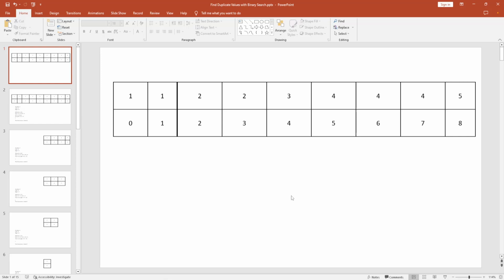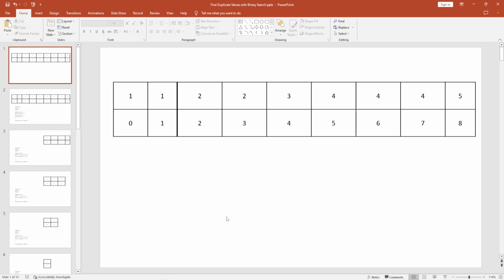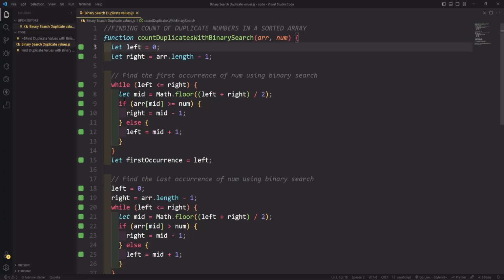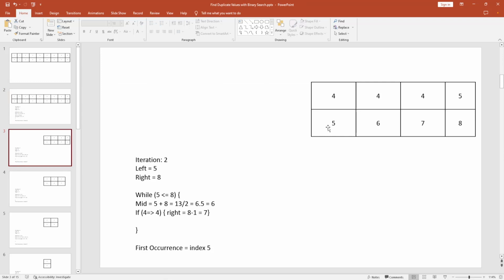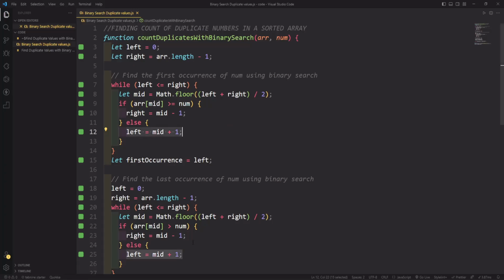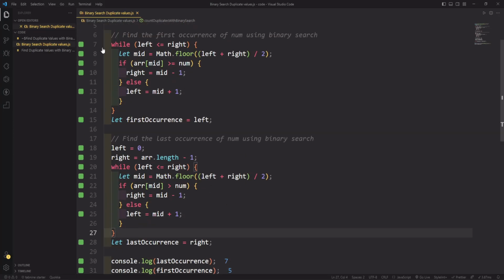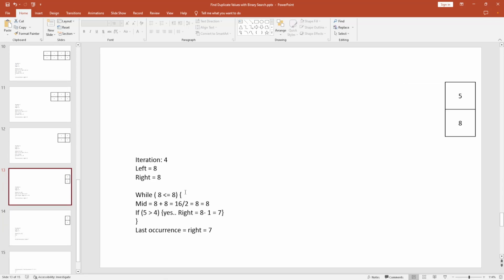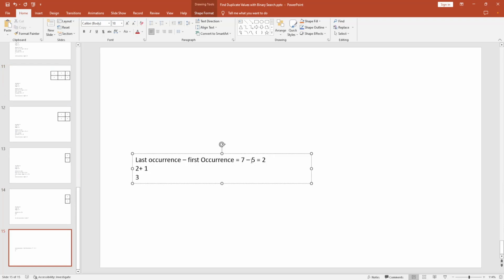Daily JavaScript Problem Solving - Day 13 || Find Duplicate values with Binary Search